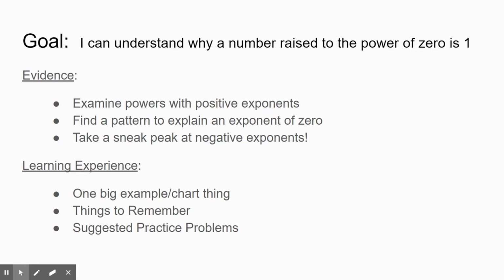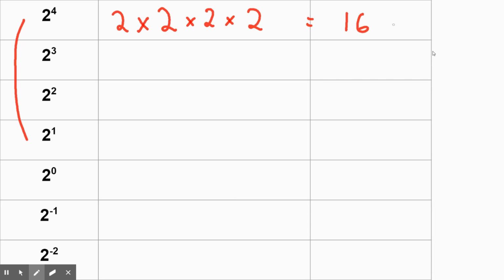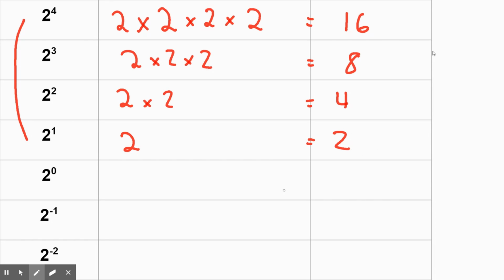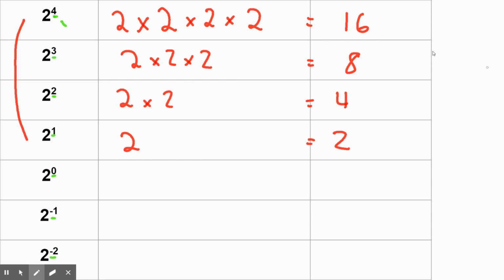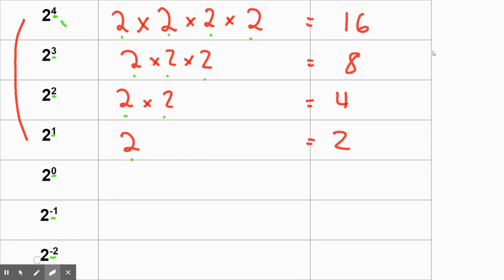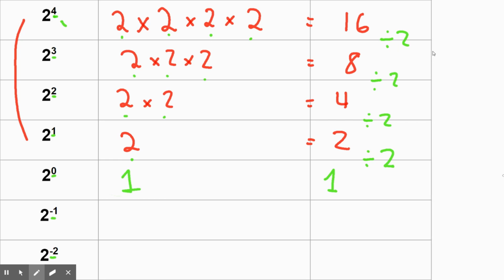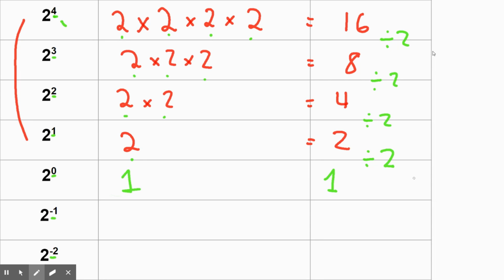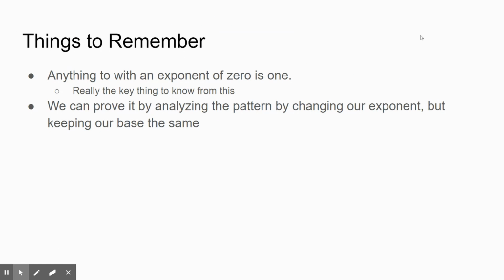Lesson 3.1 The Power of Zero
In this video, we are going to look at just why something to the power of zero is just one, if only at least on the surface level.